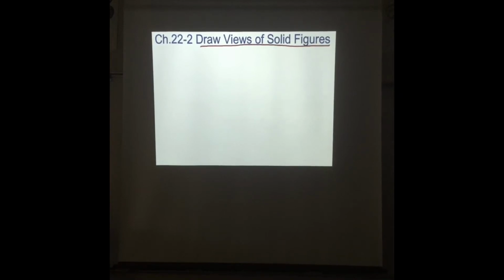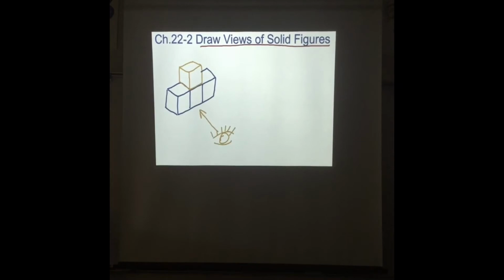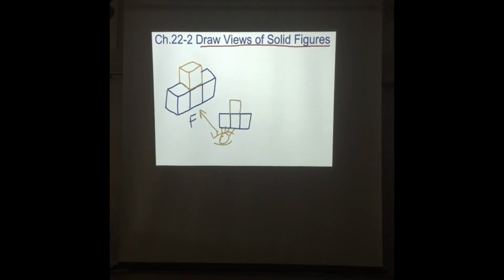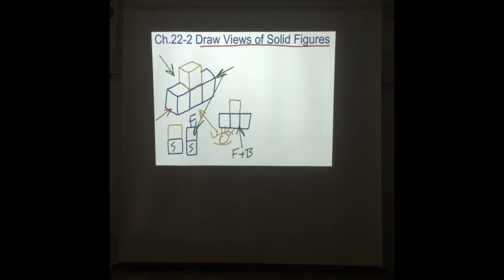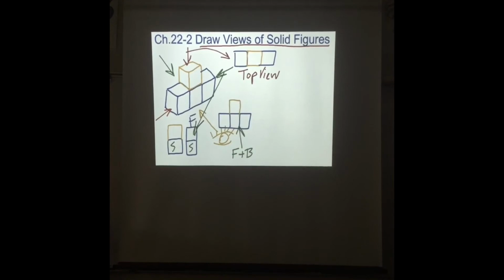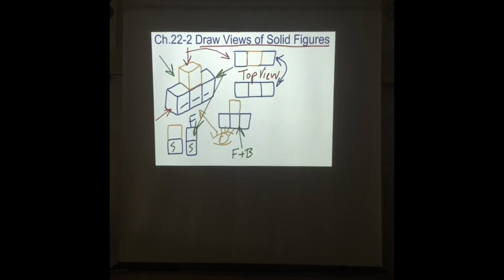Eureka Math Module 5 Lesson 1& 2 Exploring Volume using Unit Cubes